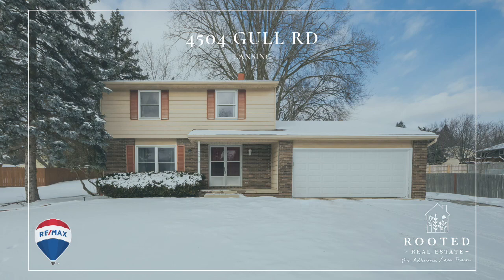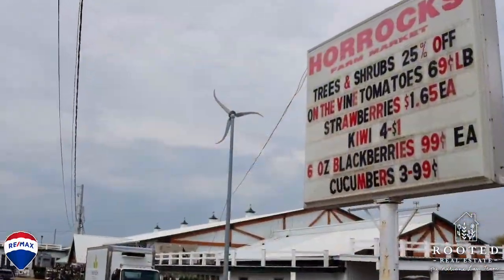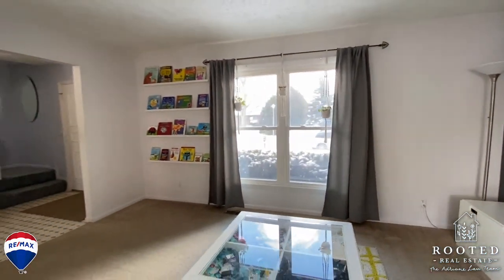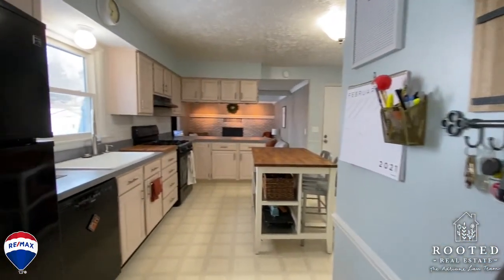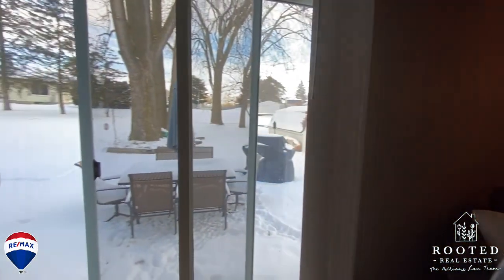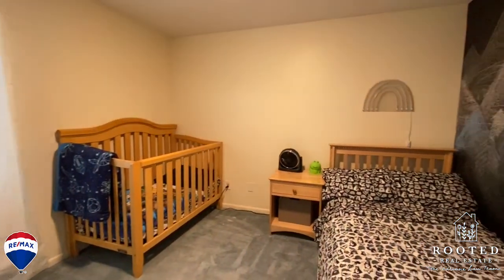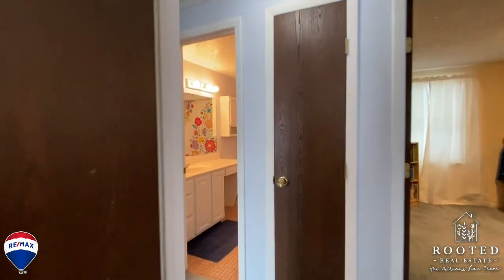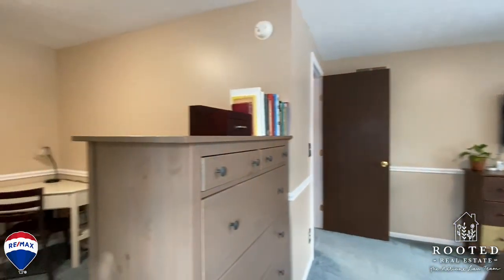Gull Road Video Tour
Westside stunner!

Welcome to 4504 Gull, conveniently located just around the corner from highway access, commercial shopping and close to schools and parks, the location is simply ideal.

With the classic lines of a traditional colonial home, this home features a covered front porch and double front doors to a wide foyer area. A front living room has excellent south-facing light, modern paint colors, and overlooks the formal dining room. The kitchen is massive and will please chefs and microwave kings alike! There is loads of counter space as well as a kitchen island that will remain with the house. The vent fan vents outside and all appliances stay with the home. The kitchen overlooks the cozy family room area with wood-burning fireplace and newer carpet. A large sliding door connects to the outdoor space, which includes a concrete patio, large shed, and mature shade trees. Upstairs, you will find three large bedrooms and a full bathroom. The primary bedroom even includes a walk-in closet and office nook area, which will be perfect for working or schooling from home.

Other features include central air, 2 car garage, and a full basement with tons of storage.

Rooted Real Estate
RE/MAX